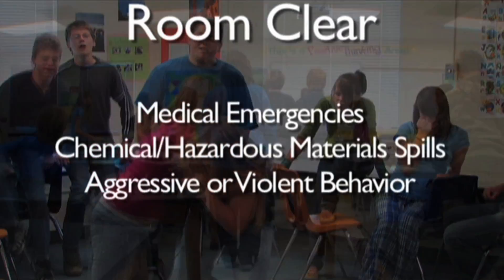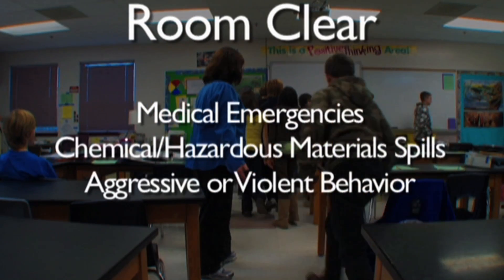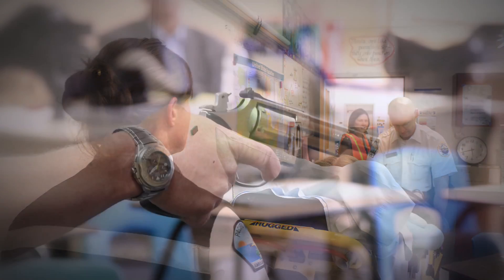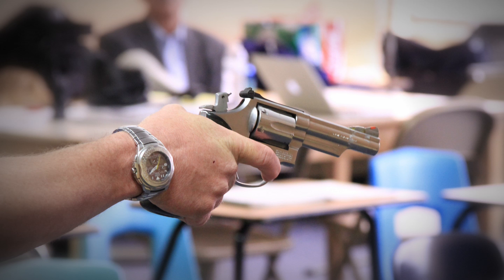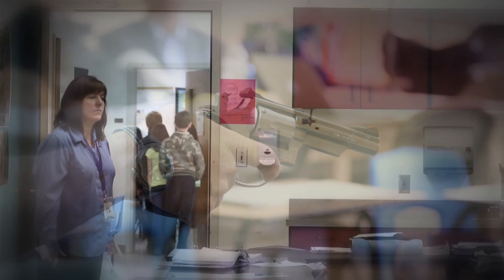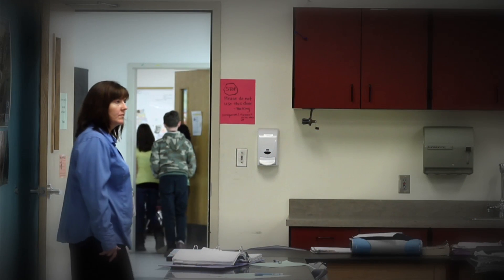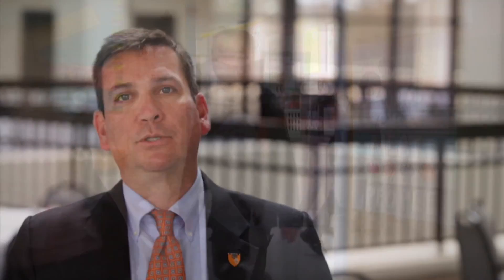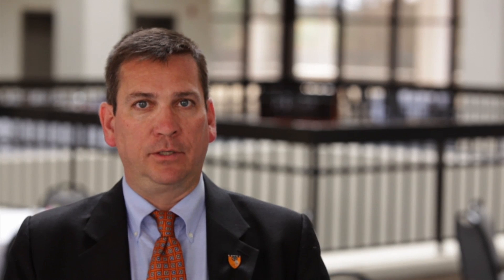Why is a Room Clear Protocol Important? (Ask Safe Havens)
Question 34: Why is a Room Clear Protocol Important?

Answered by Michael S. Dorn

Submit your questions for future videos by leaving comments on this video.